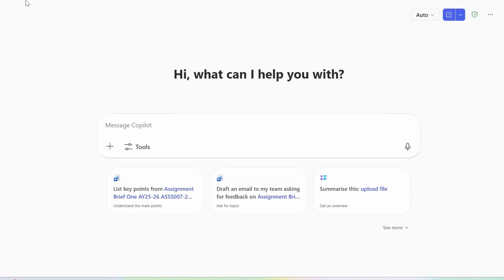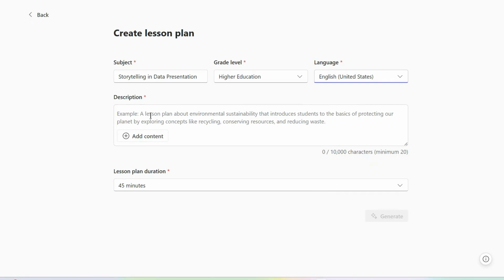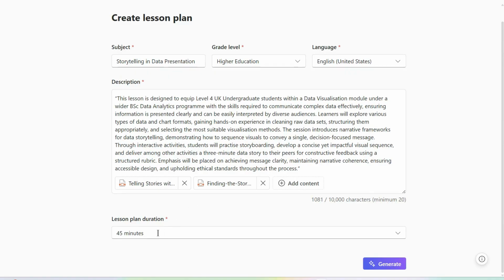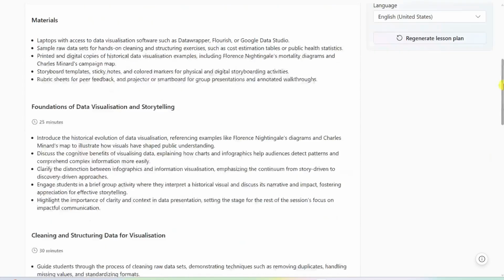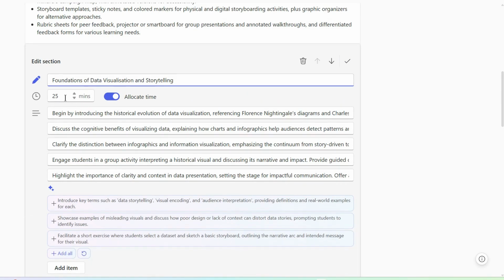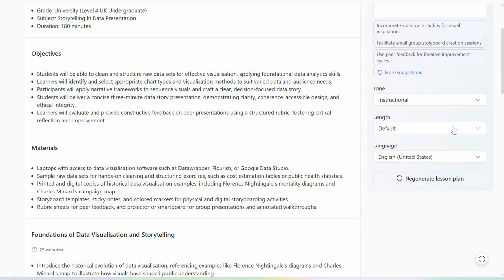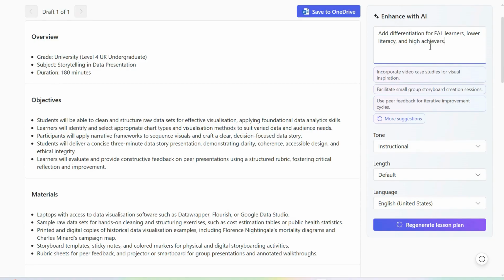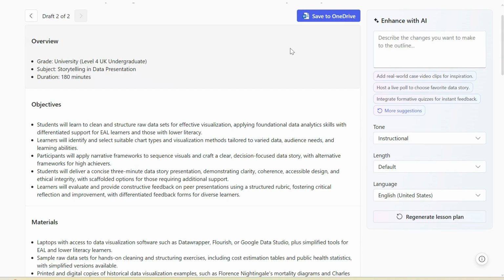Develop Lesson Plans with Microsoft 365 Copilot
This instructional video demonstrates how to use Microsoft 365 Copilot to develop structured lesson plans that improve curriculum design efficiency for higher education instructors. The tutorial provides a complete walkthrough on configuring lesson metadata, attaching reference files, and utilizing native platform controls to refine content parameters. It emphasizes how educators can save preparation time by establishing a closed data boundary that grounds automated outputs in specific course documents. Finally, the video outlines a critical manual verification process to ensure all generated teaching materials conform to institutional standards regarding factual accuracy, constructive alignment, and inclusive differentiation.

What is covered in this video:

The presenter introduces automated curriculum planning as an effective strategy to reduce the heavy administrative burden of drafting week-long lesson structures behind a screen.

The guide demonstrates how to navigate the left-hand menu of the Microsoft 365 Copilot application to locate the dedicated teaching and curriculum planning dashboard.

The tutorial details how to input primary metadata constraints including the subject field, target grade levels, language preferences, and exact lesson duration blocks.

The video explains how to write a multi-layered lesson description that explicitly incorporates session goals, content focus parameters, and clear student expectations.

The demonstration shows how to upload up to five external source documents, including a journal article and a lecture slide deck, to ground the underlying model in existing course literature.

The presenter reviews the initial generated text block to evaluate the automatically produced learning objectives, required materials lists, and basic timing segments.

The guide explains how to use the interactive pen icons and directional arrows to manually edit individual objective entries or rearrange sequential content blocks.

The content highlights specialized adjustment parameters that modify the lesson presentation style across four distinct tones and three separate length options.

The tutorial details an iterative prompting workflow to add learning differentiation columns that cater specifically to English as an Additional Language students, lower literacy cohorts, and high achievers.

The final segment outlines three mandatory post-generation human checks focused on confirming fact accuracy, verifying outcome alignment, and scanning for hidden instructional bias.

Mentioned in this video: Microsoft 365 Copilot, automated lesson planning, curriculum design efficiency, higher education teaching, lesson metadata configuration, lesson description structure, document grounding, multi-format file uploads, interactive editing tools, sequential content blocks, instructional tone adjustment, learning differentiation, English as an Additional Language support, alternative activity options, iterative prompting, output verification, factual accuracy check, constructive alignment verification, instructional bias scanning, data boundary compliance, human-in-the-loop oversight.

[00:00] - Introduction: Reclaiming Evenings via Automated Curriculum Planning
[01:39] - Navigating to the Built-In Lesson Plan Tool within Copilot
[02:06] - Configuring Lesson Metadata: Scope, Grade Level, and Language Settings
[03:21] - Crafting a Detailed Lesson Description Using Key Context Criteria
[04:09] - Grounding the Output: Uploading Textbook Chapters and Lecture Slides
[06:00] - Reviewing the Initial Draft Outline and AI-Powered Suggestions
[07:44] - Section Editing: Modifying Objectives and Rearranging Content Blocks
[10:00] - Refining Tone and Length: Tailoring Content for Diverse Cohorts
[12:07] - Iterative Prompting: Adding Differentiation for Alternative Learning Needs
[14:20] - Essential Quality Checks: Accuracy, Alignment, and Inclusion Safeguards